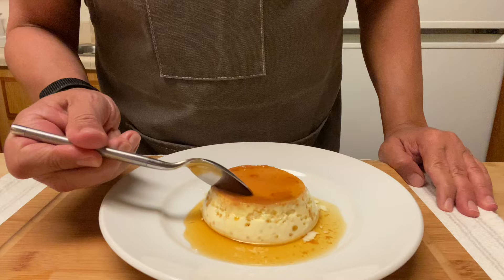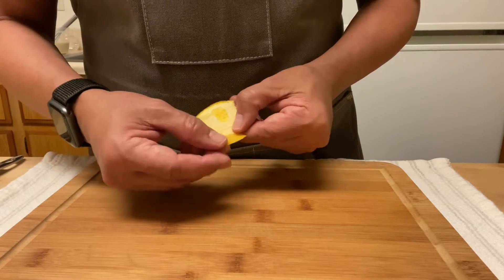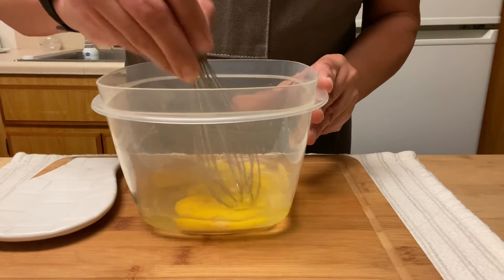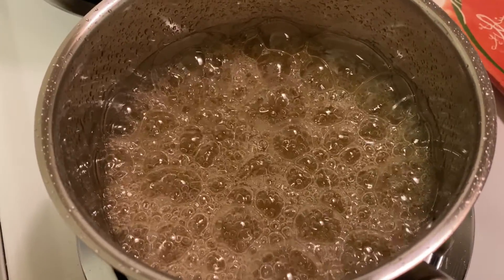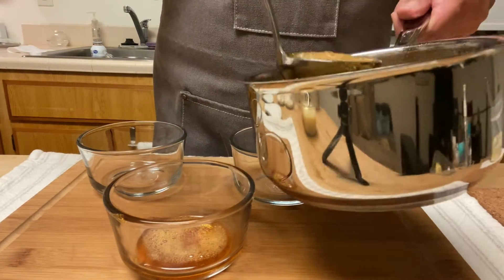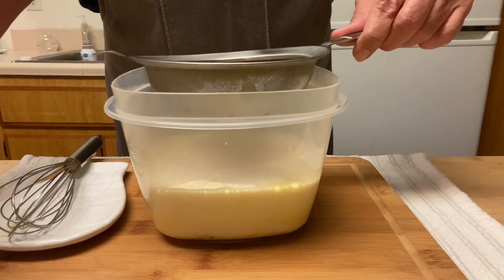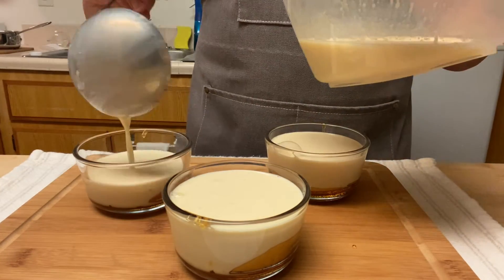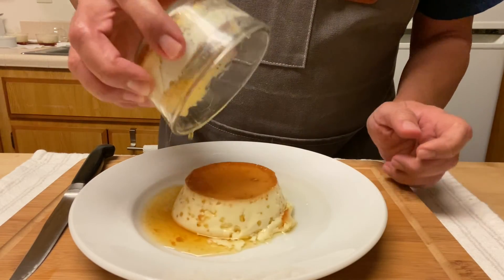Discover How to Make a Light, Airy, and Creamy Flan at Home!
This is such an easy recipe.  No need to buy Flan elsewhere.